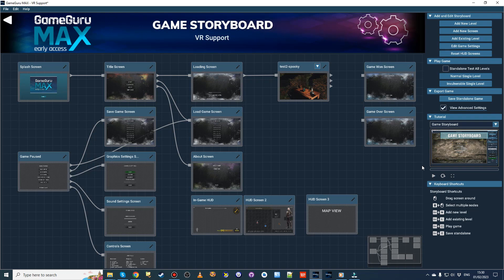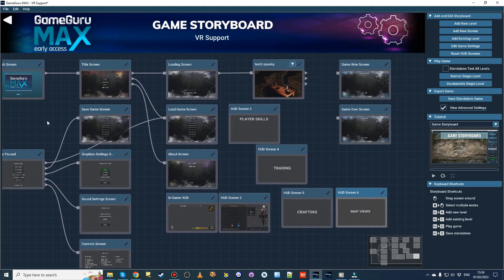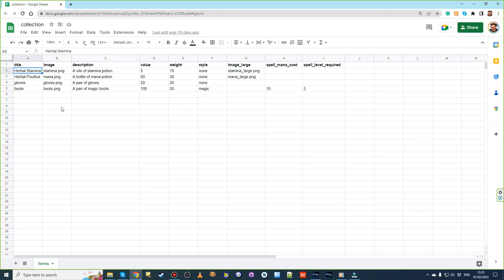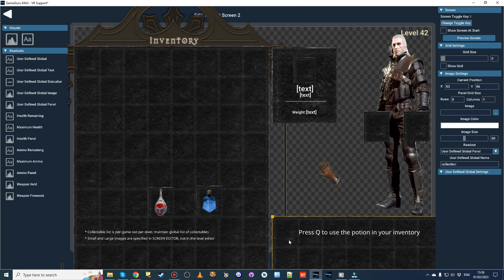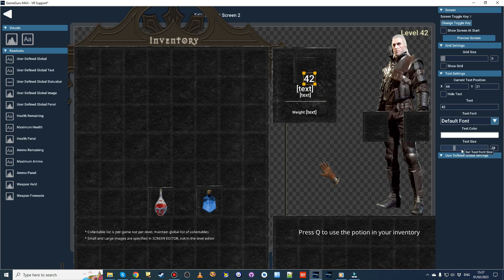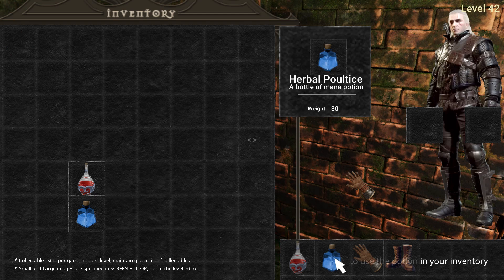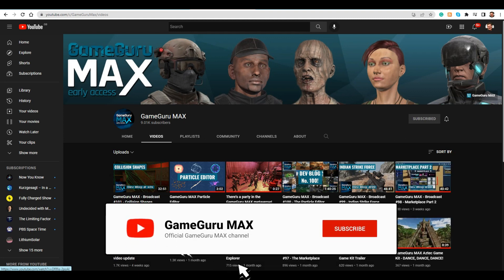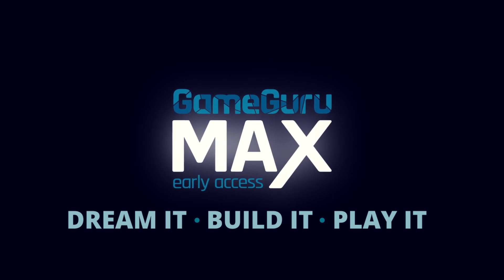GameGuru MAX FEBRUARY 2023 video update